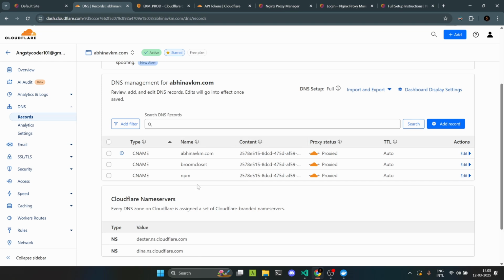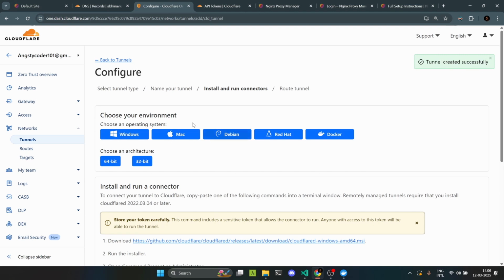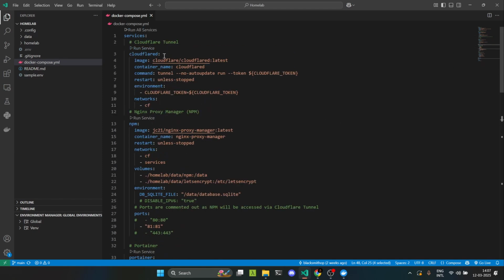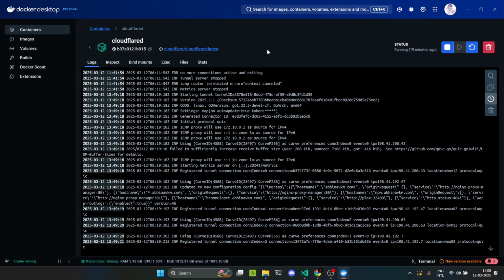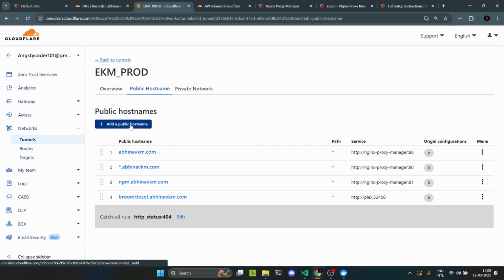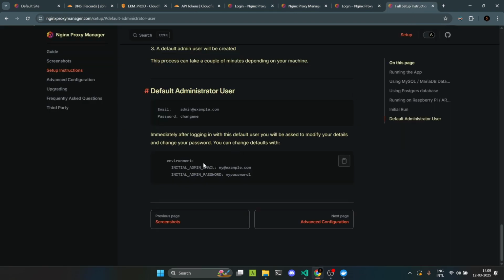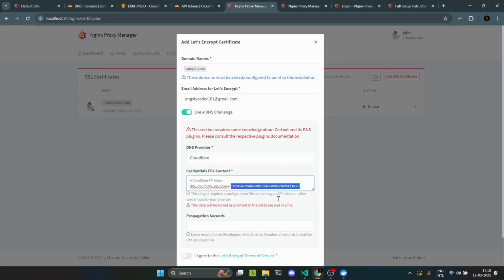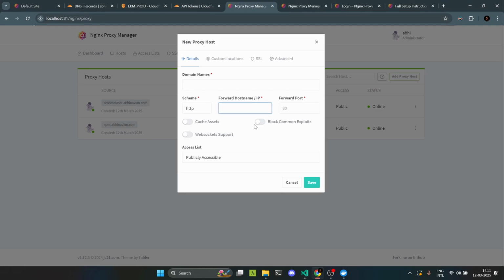Expose local services with Cloudflare Tunnels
Wanted to self-host your apps but don't have a static IP?
Worry no more because Cloudflare offers free Tunnels service.